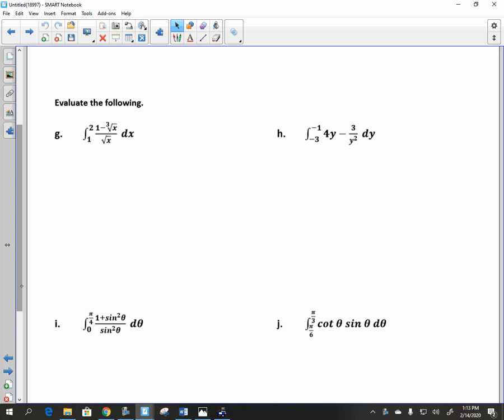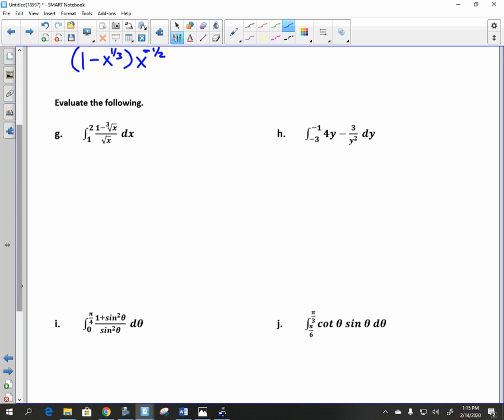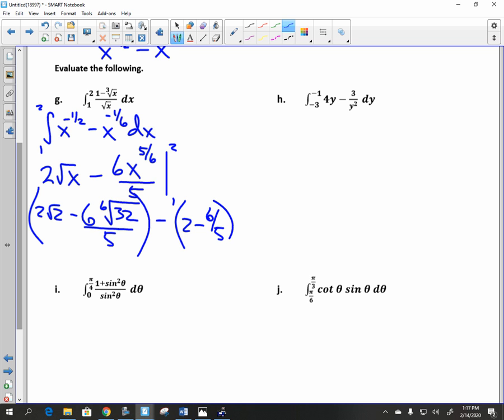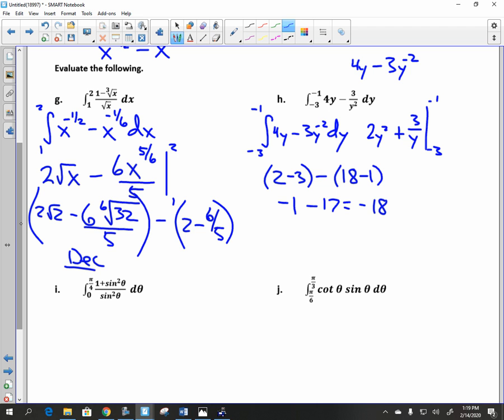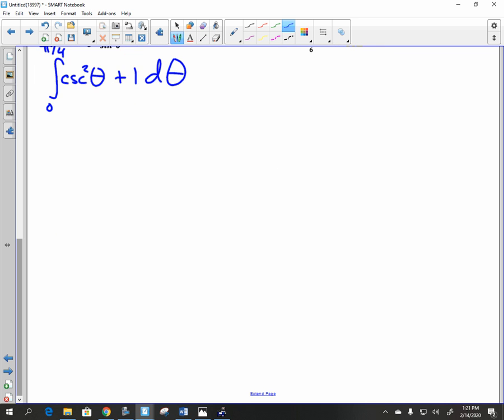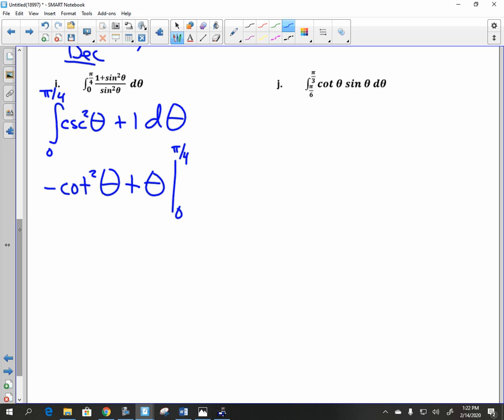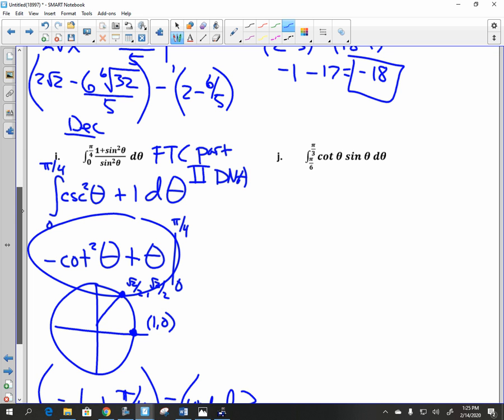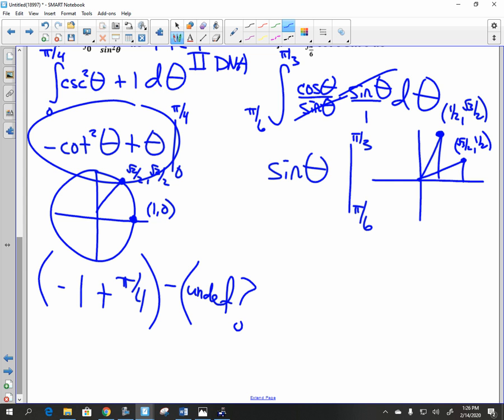Calculus Unit 5.4 Notes Indefinite Integrals 2020 Day 2